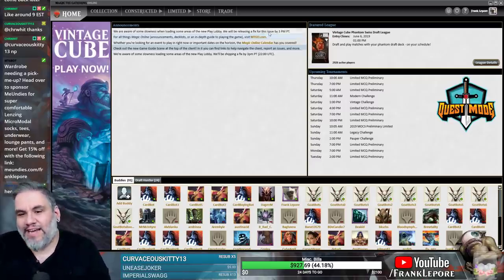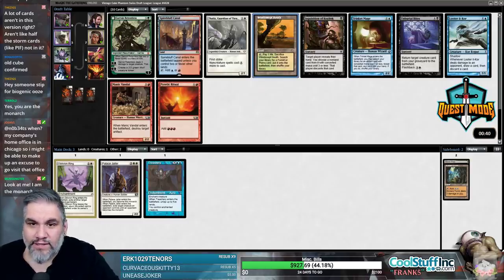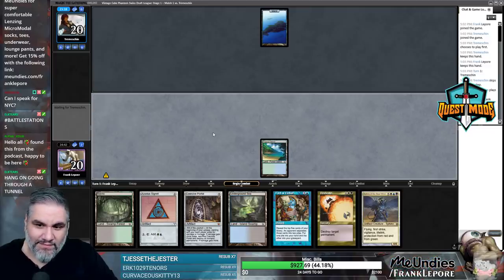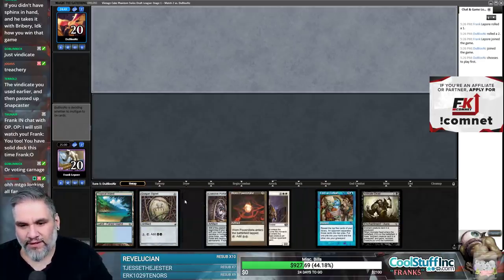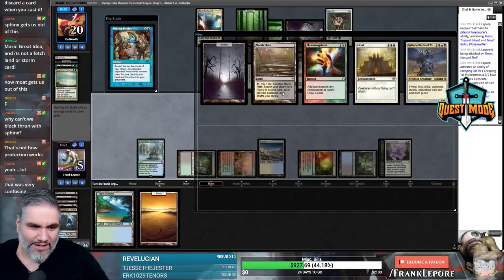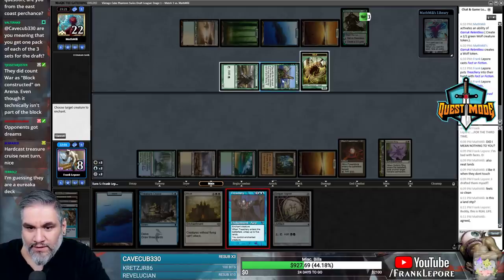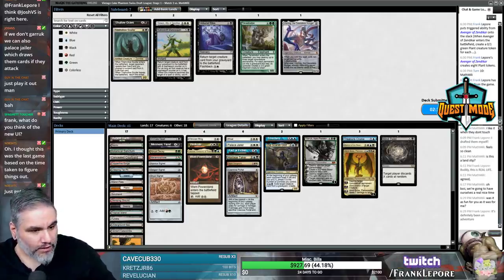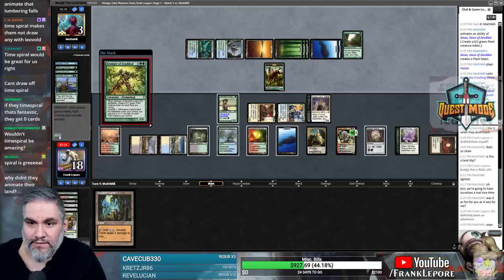(Magic Online) Vintage Cube Draft #41 and New MTGO Interface - 6/8/19